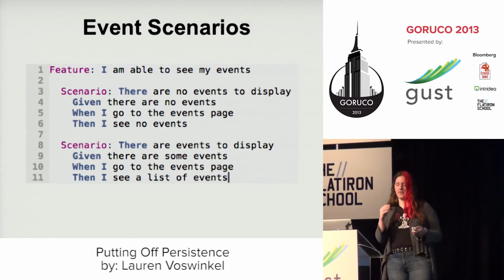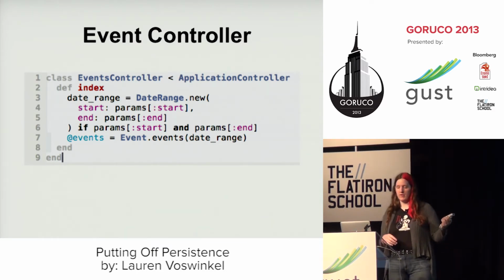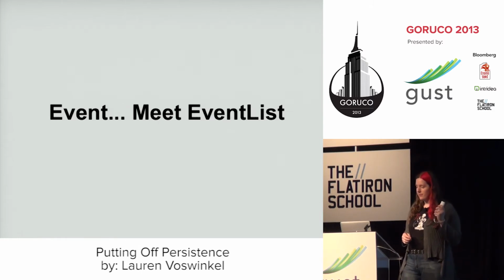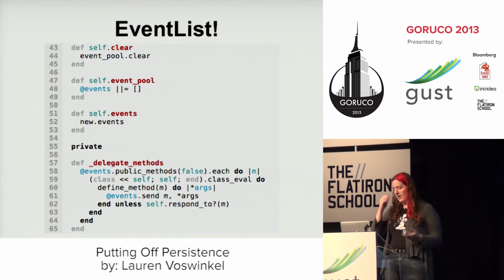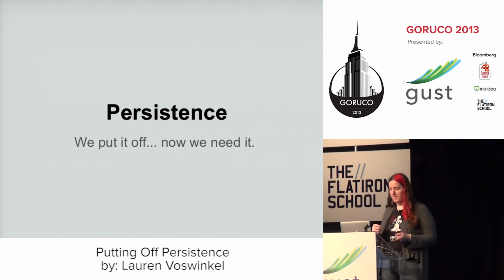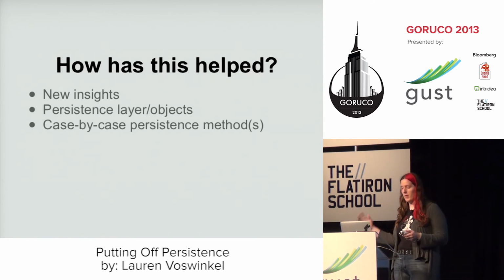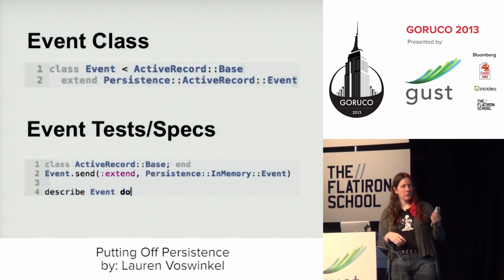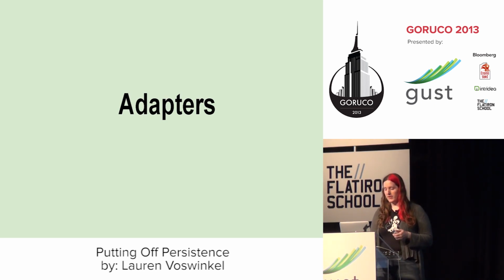GoRuCo 2013 - Putting off Persistence by Lauren Voswinkel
In Rails, we have a beautiful framework that can take us from a blank slate to a fully-functional app in little time. However, doing things "The Rails Way" has a lot of implicit dependencies, including persistence. Are you really equipped to make one of the largest decisions about your app before any of your code has even been written?
By putting this decision off you can get a feel for your domain before ever committing anything to a db schema. This means fewer migrations and fewer db-related hacks. Also, these practices encourage encapsulation and interchangeability, which means you get the ability to choose which datastore is best for you. Not just on an application level, but on a per model level as well!
During the talk we'll be walking through simple examples at different points in application lifecycle. These snapshots will address the biggest pain points of a persistence free process and leave you in a position to put off persistence in your own app development!